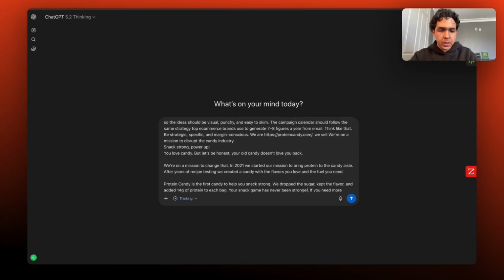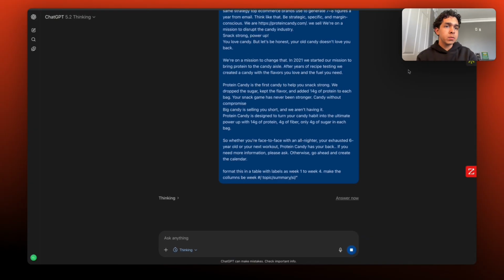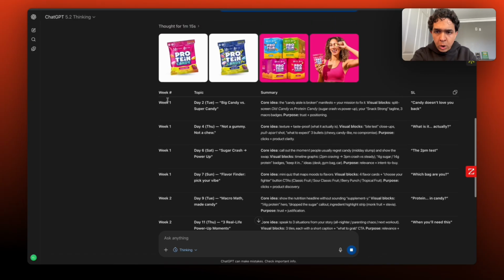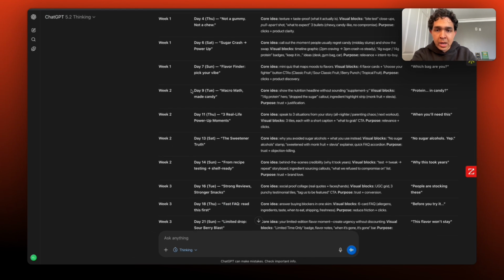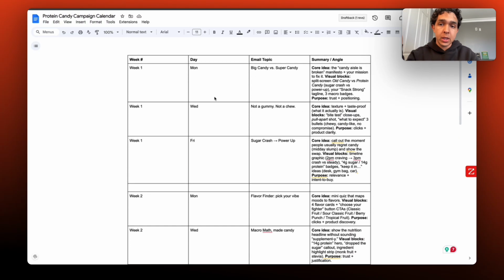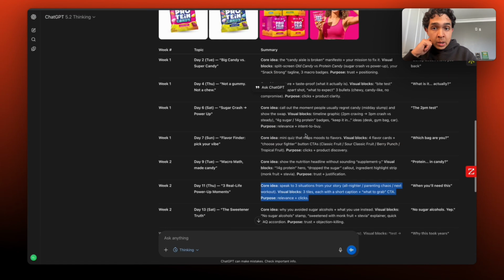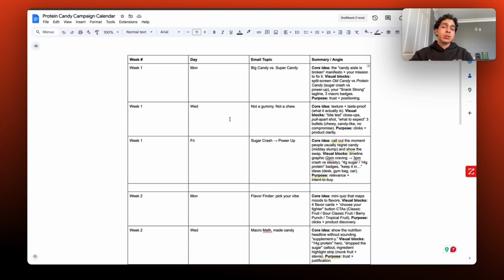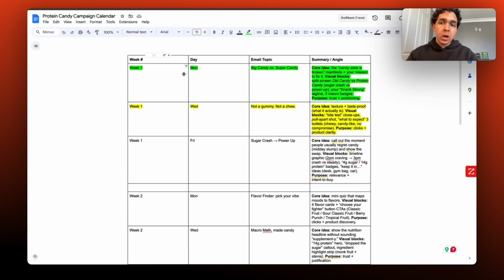How To Find High-Converting Email Campaign Ideas in 5 Minutes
An E-commerce brand doing over 50k/m?